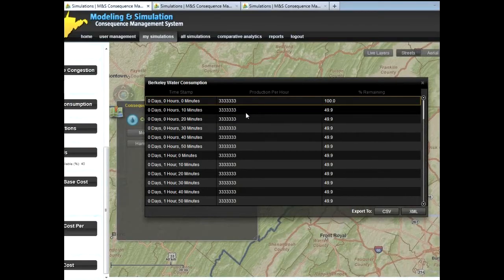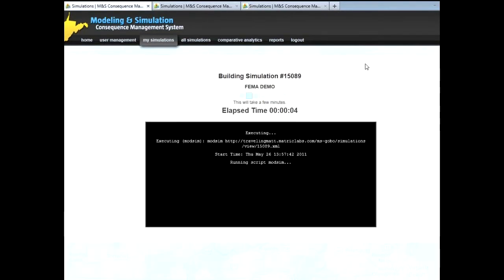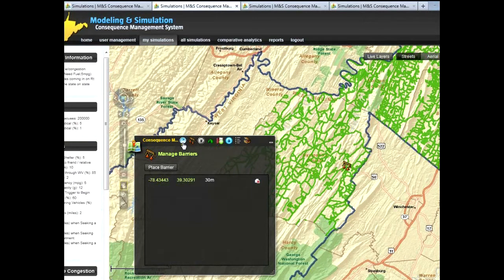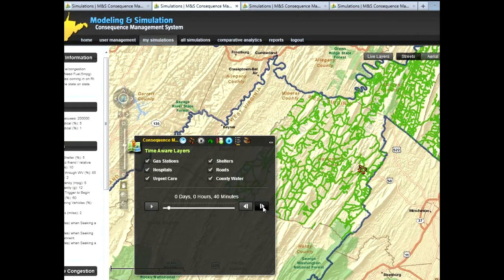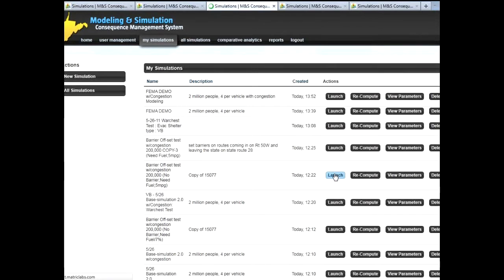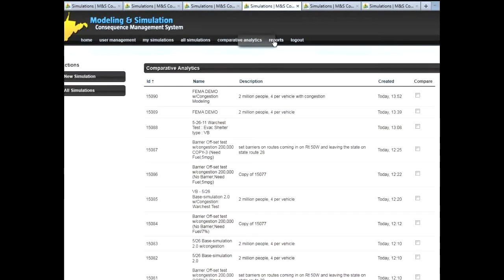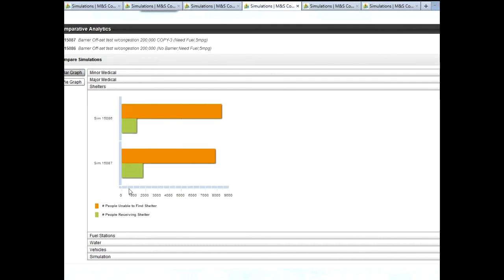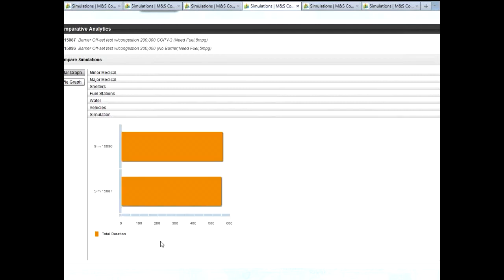Part 5 of 6 Regional Modeling & Simulation RCPGP Project 7 Webinar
Regional situational awareness is critical in a multi-state event. This project webinar, led by West Virginia, explains the outcomes of this project.